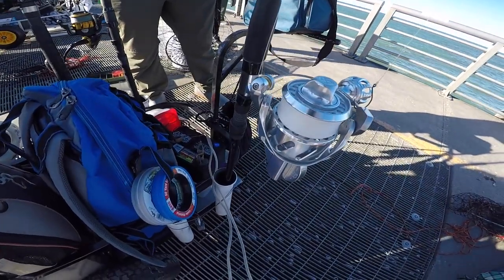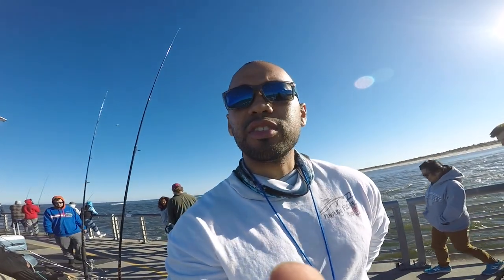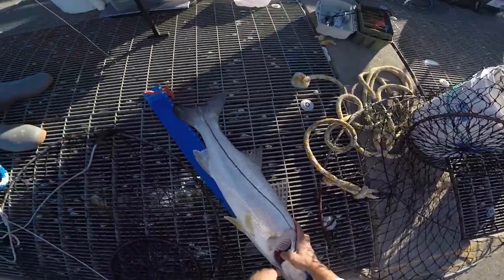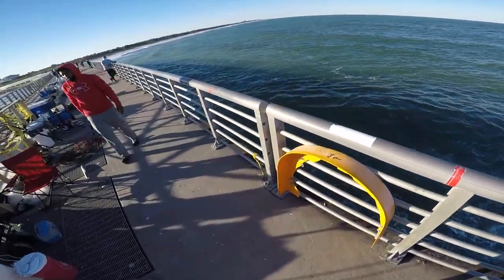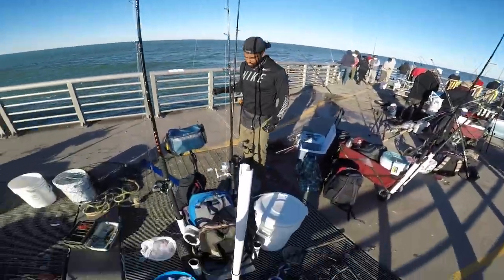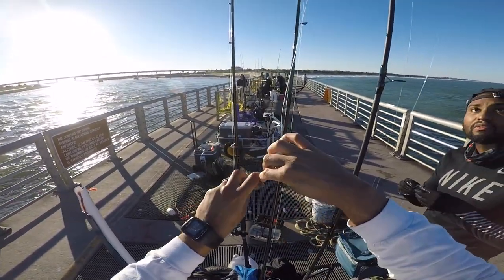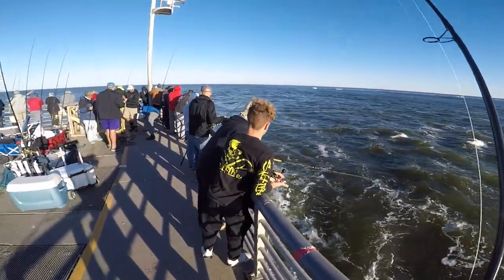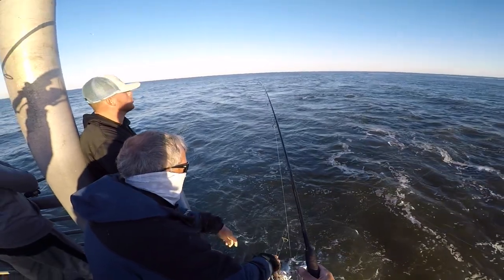Sebastian Inlet Fishing Madness!!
Camera used: Cannon EOS M3, GoPro Hero 5
Bait: Pinfish
Reel: Van Staal VSB200
Line:40lb braid
Leader:40lb
Hook:3/0 gamakatsu hook octopus hook